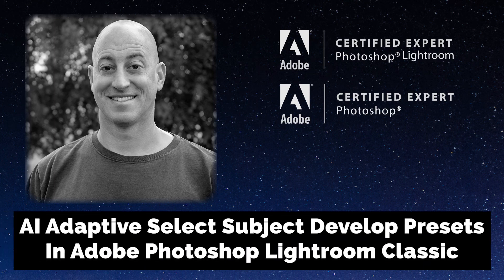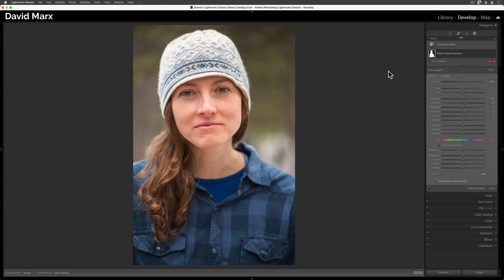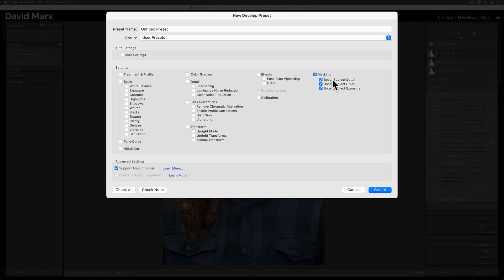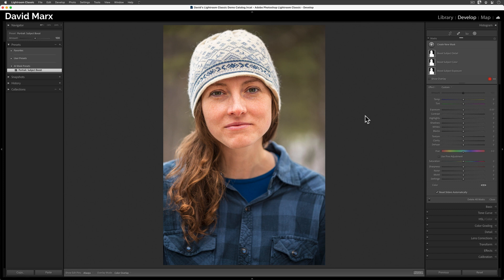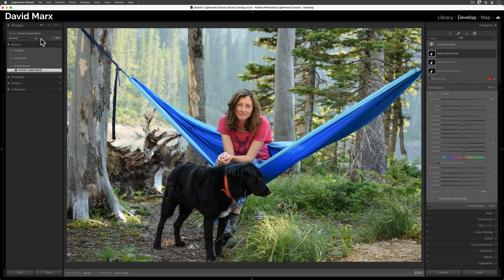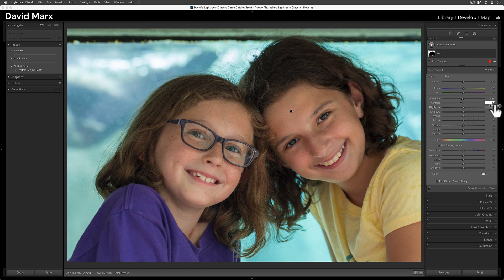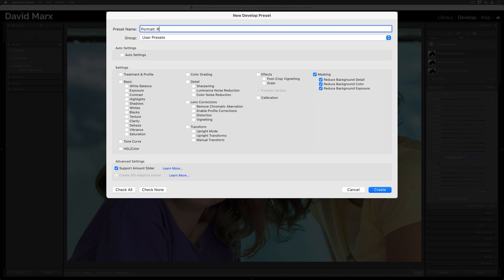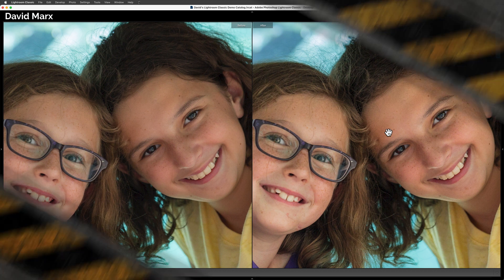AI ADAPTIVE Select Subject DEVELOP PRESETS In Adobe LIGHTROOM CLASSIC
Learn how to build AI Adaptive Develop Presets that automatically target the subject of your photograph as you move from one photo to another. These amazing Artificial Intelligence powered Develop Presets use Lightroom Classic’s Select Subject masking algorithm to perform their magic and they are unlike anything that we have ever seen before!

To be clear, AI Adaptive Develop Presets like these are got going to work perfectly on every single image. These Develop Presets rely on Artificial Intelligence to perform their magic and like all things “AI” these algorithms are not infallible. But when these presets work, and they usually work, these types of automated image enhancements are a huge time saver for the busy photographer!

Don’t let the lengthy name for this new feature scare you off. These kinds of Develop Presets are a sign of where photo editing technology is headed as the computer’s ability to select the objects, and subjects, in our photographs gets better and better.

*Chapters*
00:00 Introduction
00:32 AI Adaptive Select Subject In Lightroom Classic
02:33 How To Build AI Adaptive Select Subject Develop Presets
04:00 How To Use An AI Adaptive Develop Preset
06:50 Inverse Select Subject Develop Presets
10:31 Conclusion